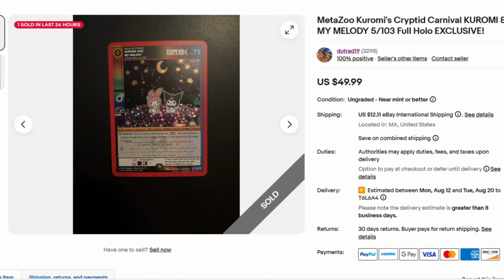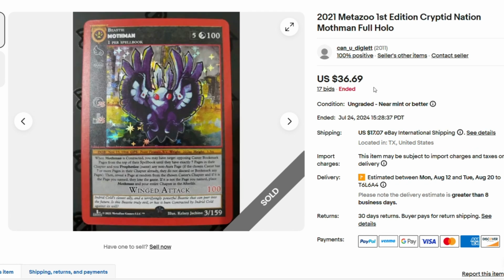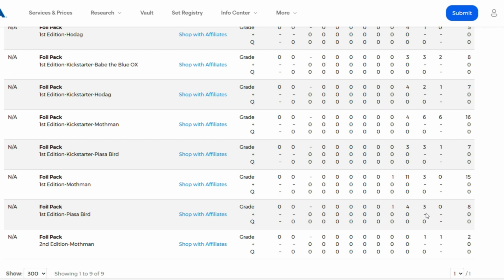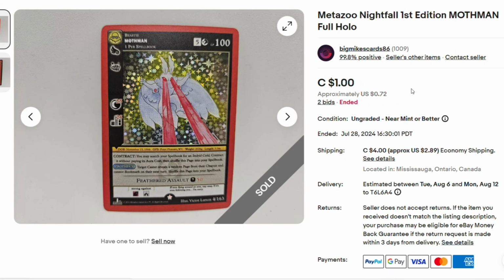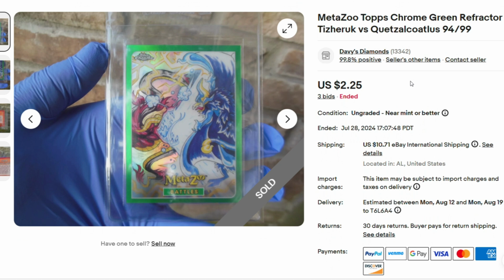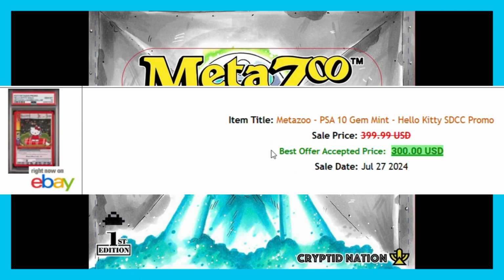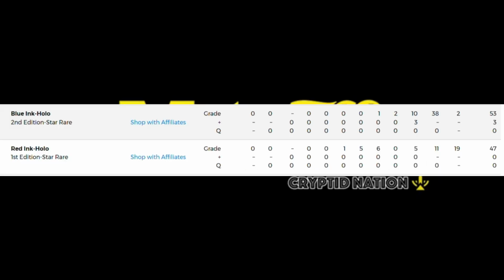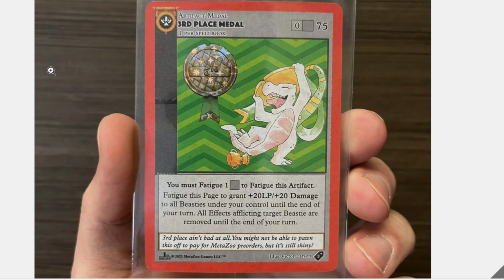MetaZoo Ebay Auctions July 29, 2024 Bigfoot